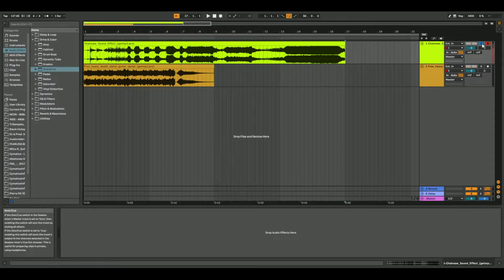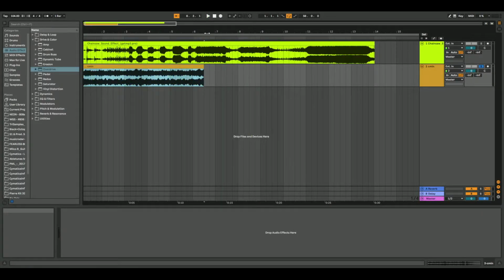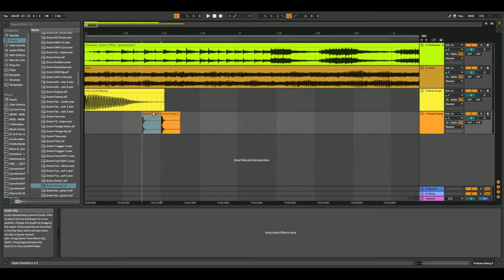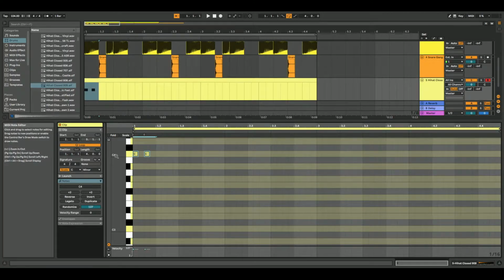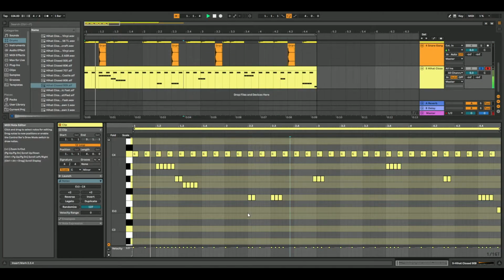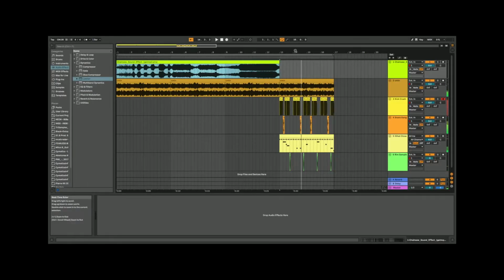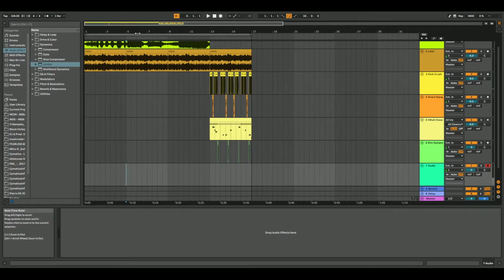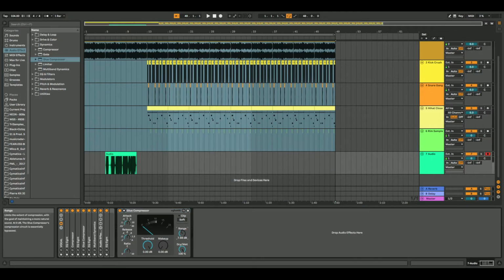How to Make a SEMATARY Type Beat!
This Ableton Live 11 tutorial will show you how to make beats like the Haunted House Haunted Mound Grave Man of the Haunted Mound - Sematary.